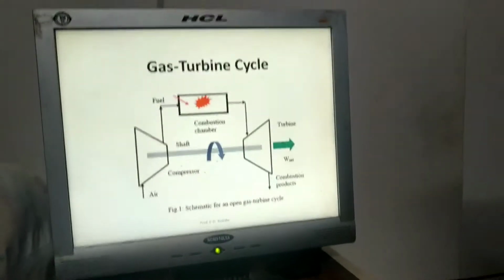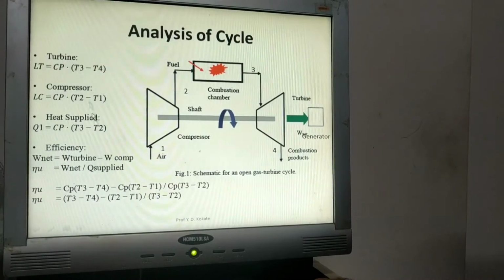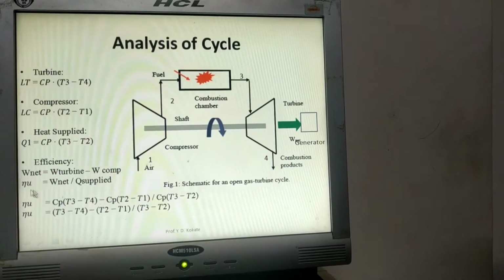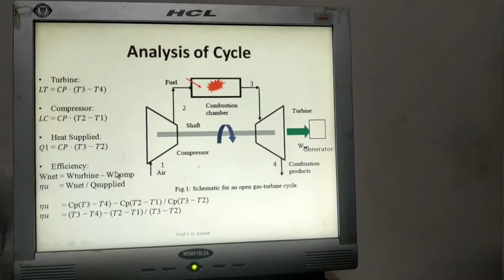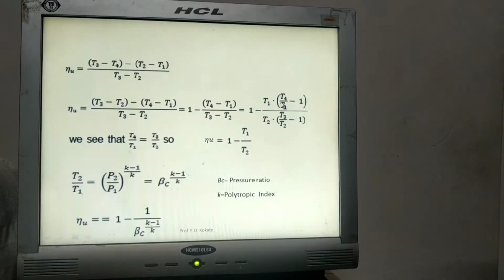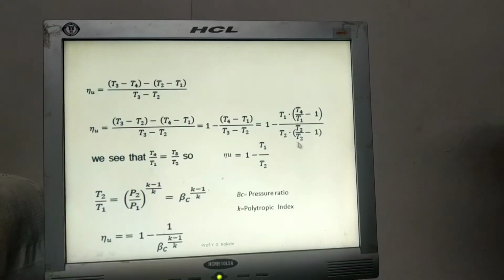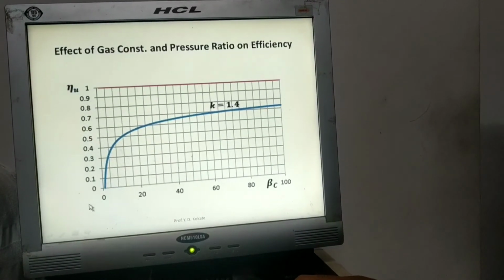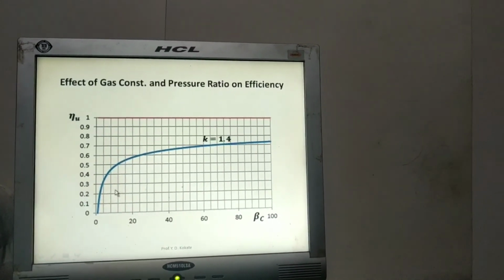Gas Turbine Power Plant Lect. 3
Gas turbine cycle, efficiency, pressure ratio